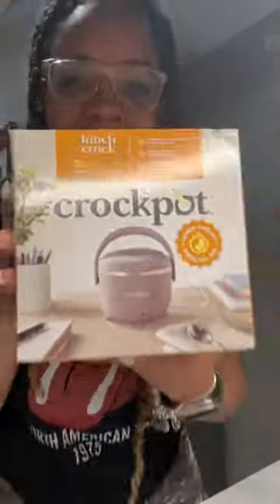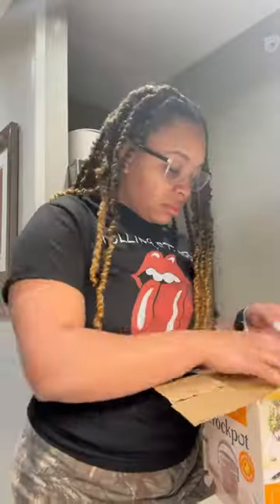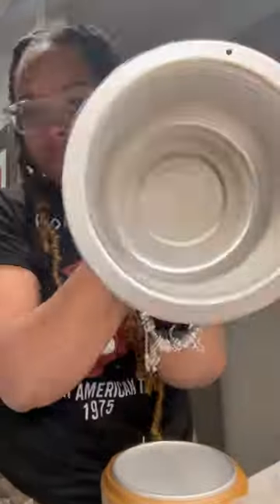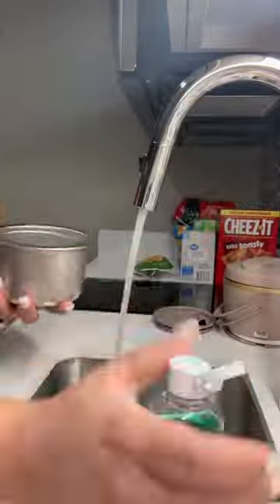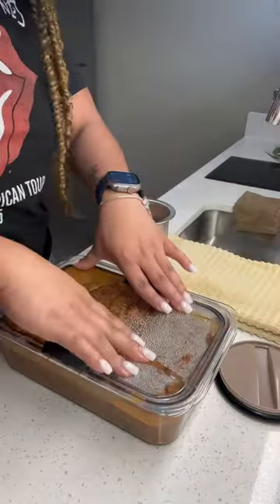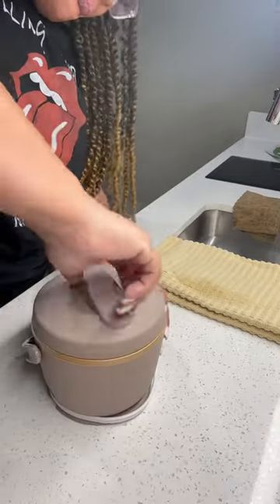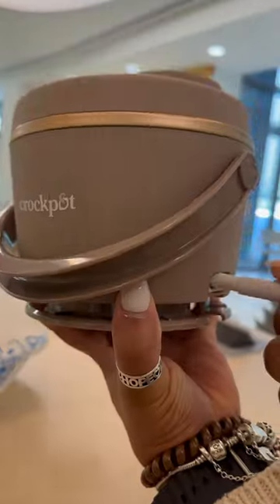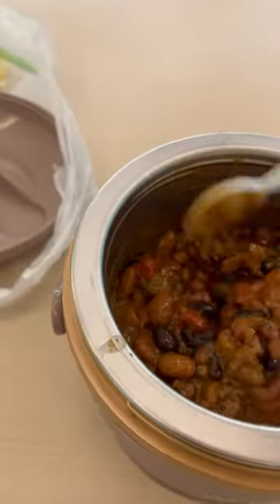Unbox the crockpot lunch warmer with me!